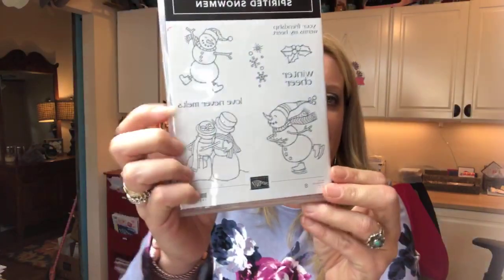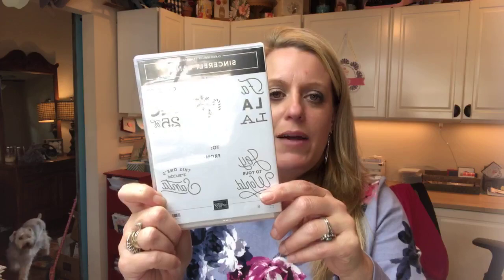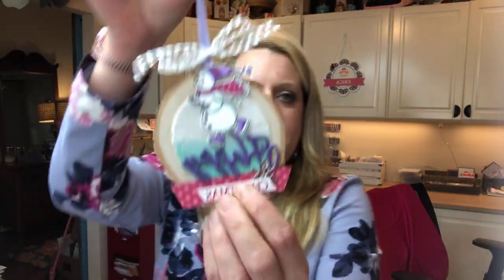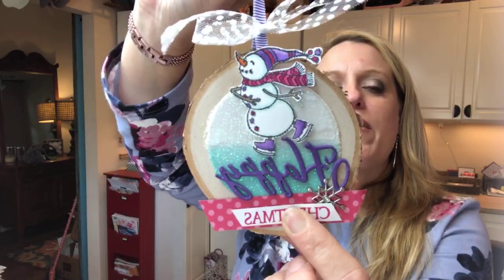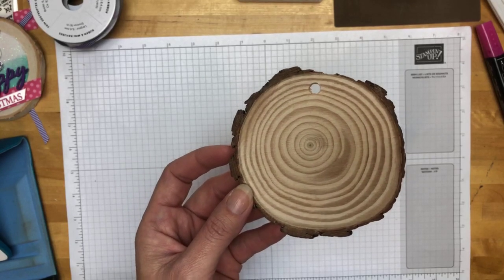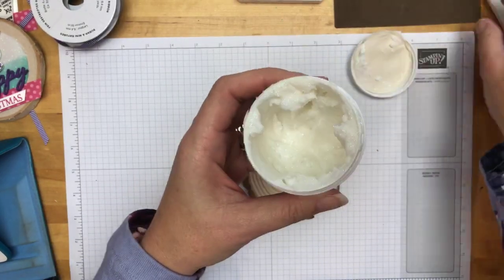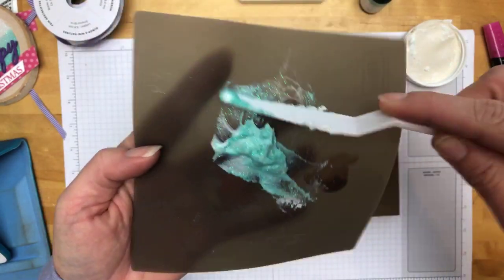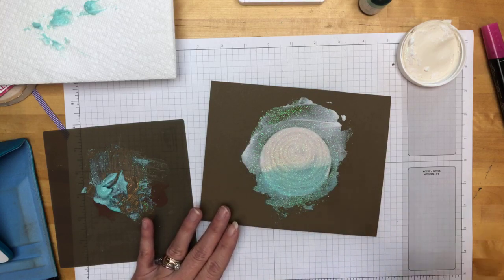Spirited Snowman Christmas Ornament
This is a recording of a Facebook Live project Is did on November 27, 2018.